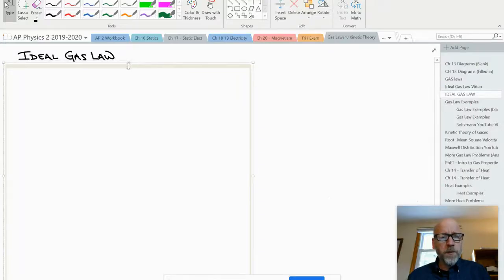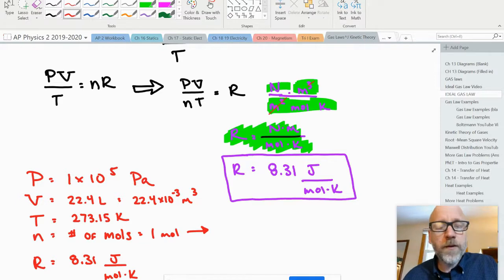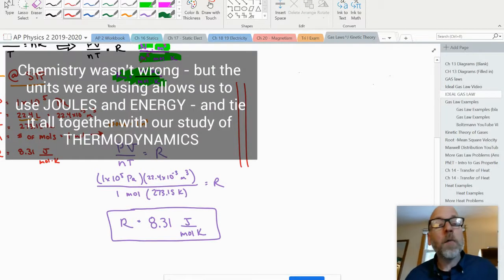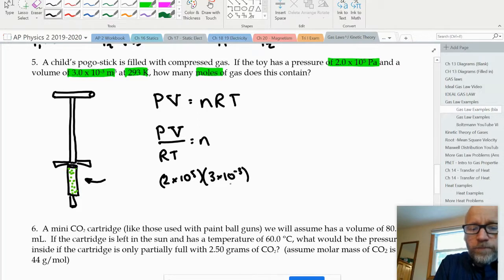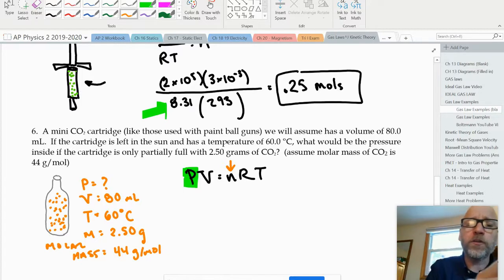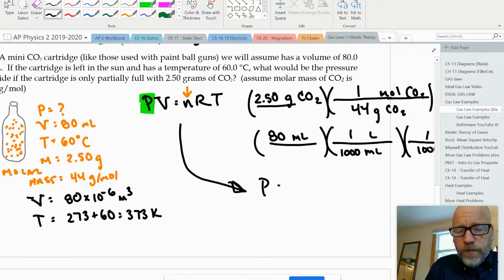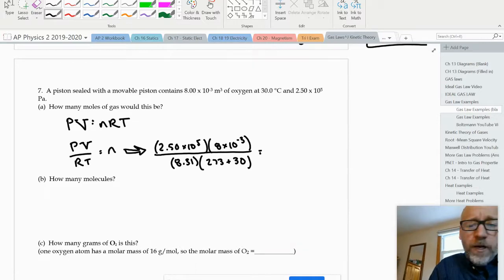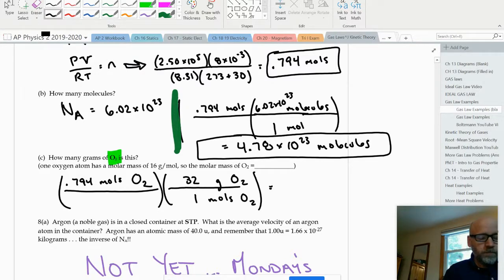Ideal Gas Law PV=nRT Intro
This video was originally filmed in April 2020 from home at the start of remote learning.  The video is introducing the Ideal Gas Law for my AP Physics 2 class at Winnacunnet High School.